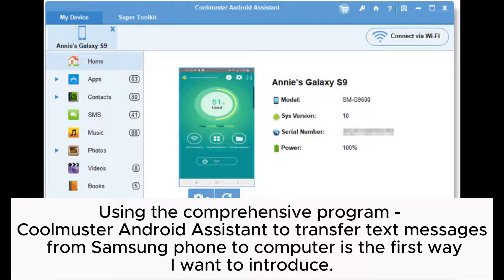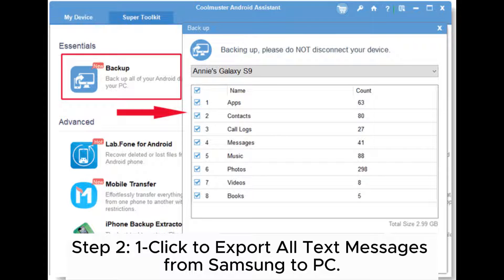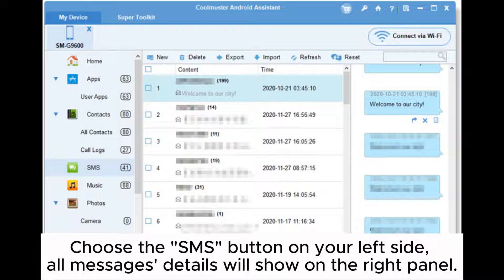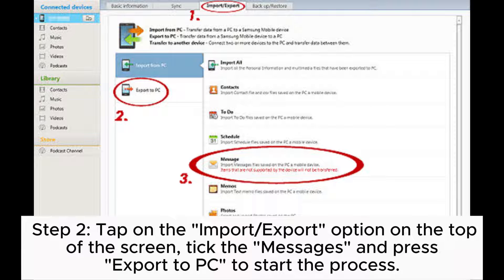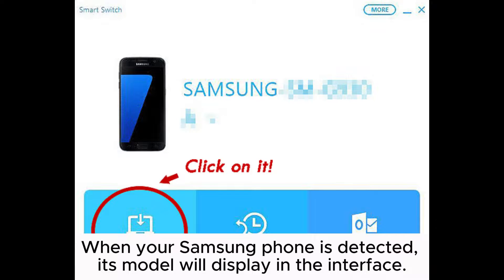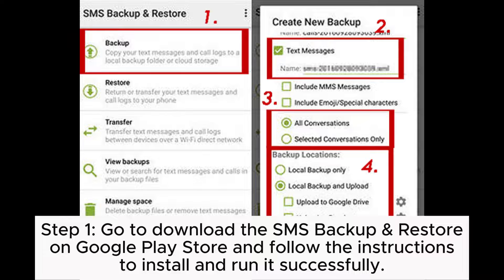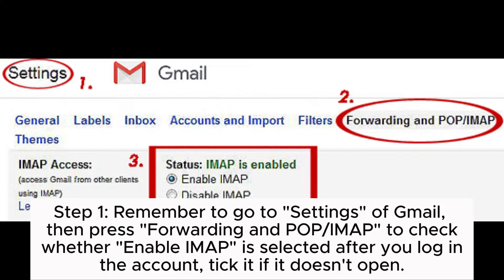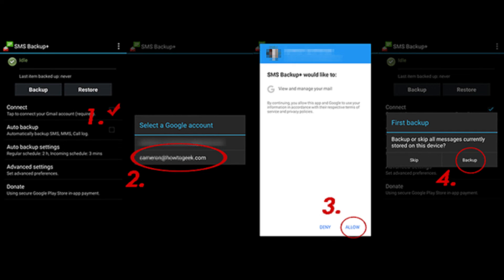How to Transfer Text Messages from Samsung Phone to Computer? [Top 6 Ways]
Actually, it's easy for you to transfer text messages from your Samsung phone to your computer. Following these methods, you can save text messages on your Samsung phone to your computer without any hassle.

00:00 Start
00:08 Part 1. How to Transfer Text Messages from Samsung Phone to Computer via Coolmuster Android Assistant
00:34 1.1 How to Export Text Messages from Samsung Galaxy to PC/Mac with 1 Click
01:20 1.2 How to Copy Text Messages from Samsung Phone to Computer Selectively
01:55 Part 2: How to Download Text Messages from Samsung Galaxy with Samsung Kies
02:34 Part 3: How to Copy Text Messages from Samsung Phone to Computer via Samsung Smart Switch
03:02 Part 4: How to Export Text Messages from Samsung Galaxy with Email
03:26 Part 5: How to Import Text Messages from Samsung Phone to Computer with SMS Backup & Restore
04:08 Part 6: How to Import Text Messages from Samsung Phone to Computer with SMS Backup+